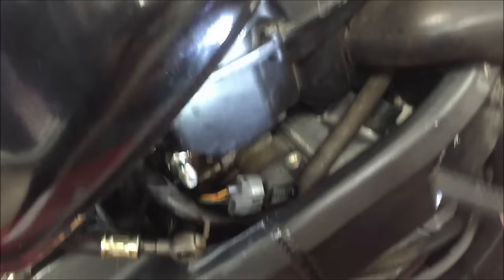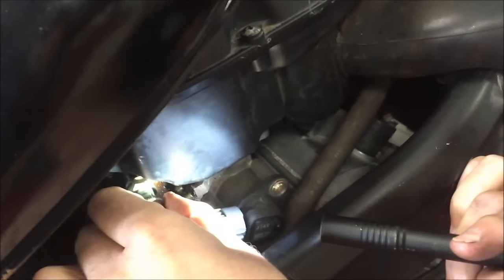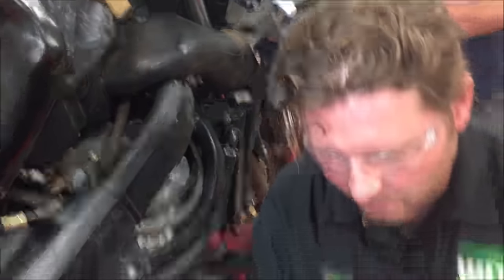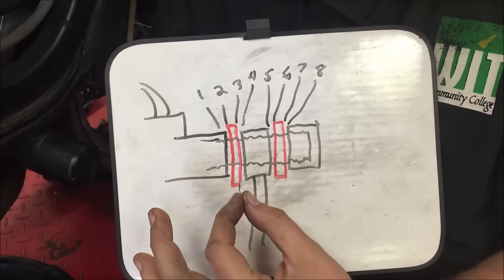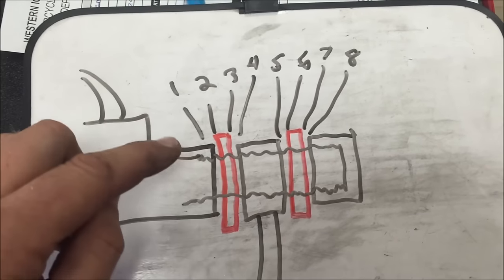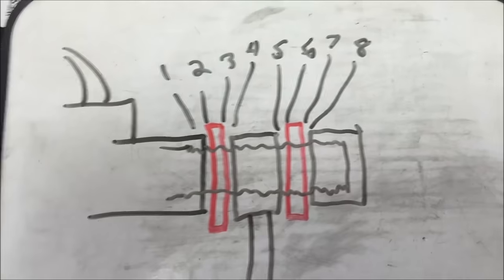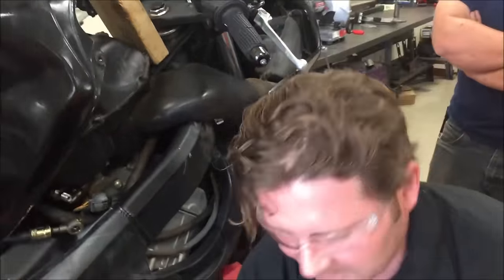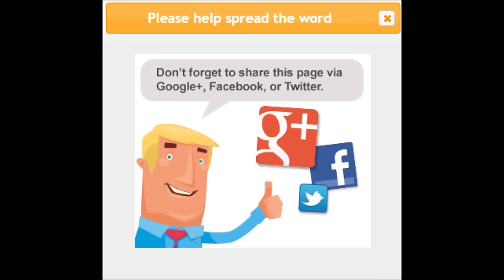Did you know that banjo bolts have 8 surfaces to effectively seal properly?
Have you ever replaced banjo fittings with new washers only to have them leak? If you have ever scratched your head on this one and just kept cranking down on the bolt to "seal", watch this video! Banjo bolts have eight surfaces to effectively seal properly. You have to inspect the mating surfaces to "know" there is a possibility of a seal at all!